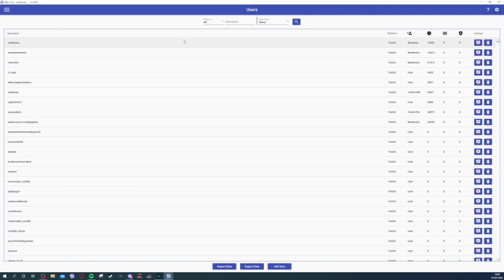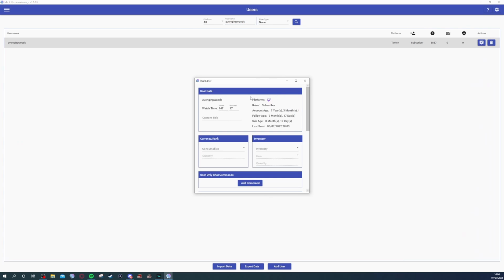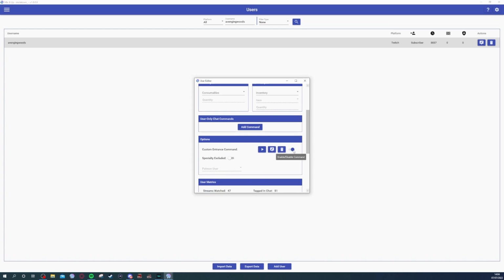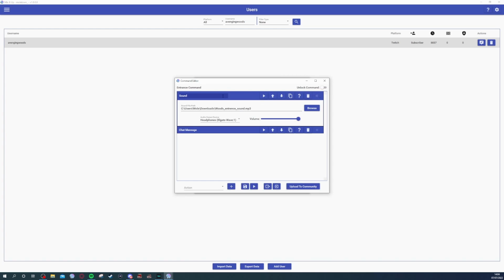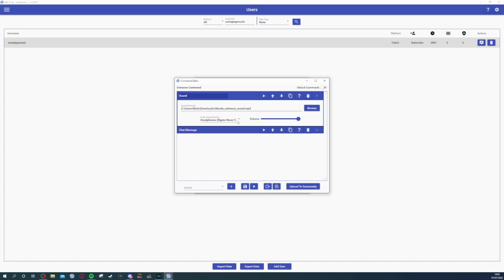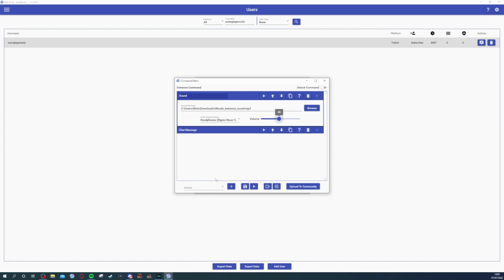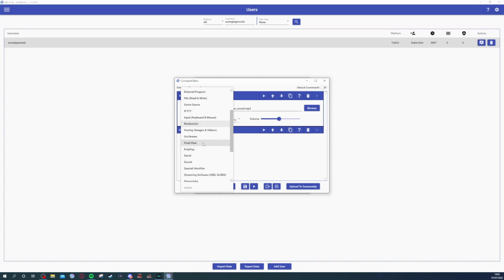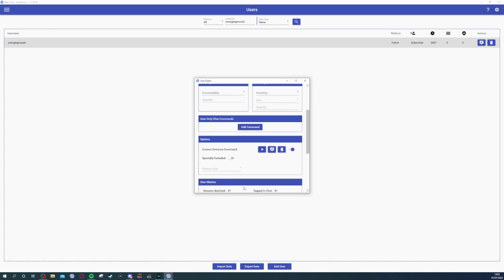How to add an entrance sound using mixitup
in this video i give a quick explanation on how too add entrance sounds using mixitup!